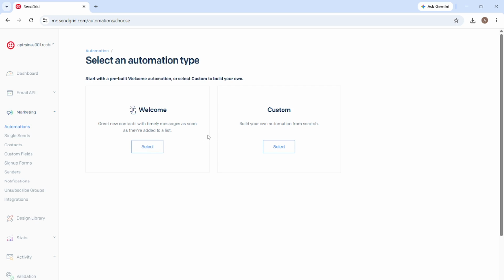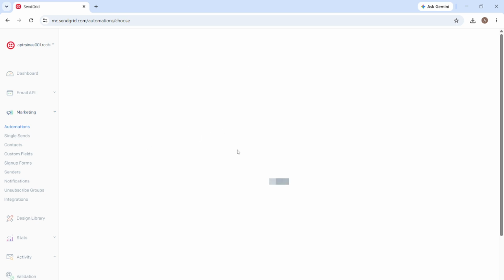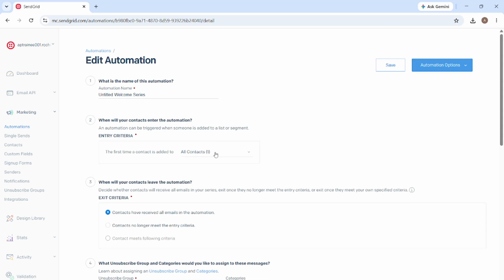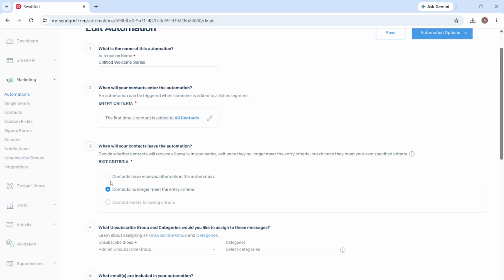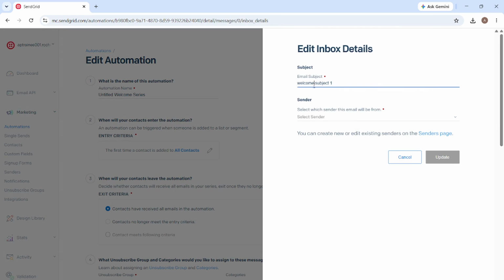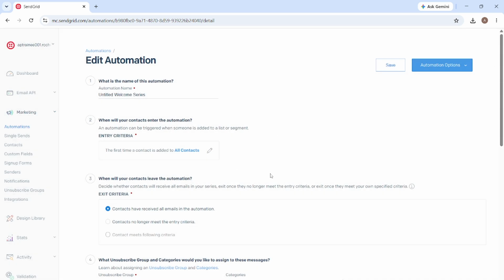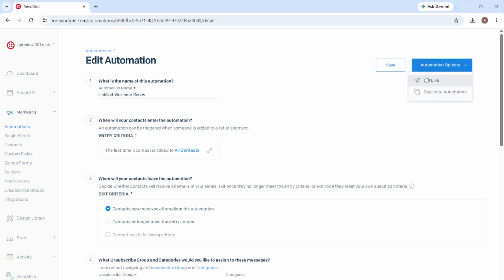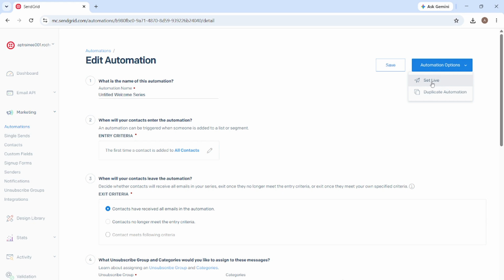How to Use Sendgrid Workflow to Send Email [2026 Fast Tutorial]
Learn how to use Sendgrid Workflow to send email automatically, from setup to triggers and testing. In this tutorial, we walk through Sendgrid Workflow step by step so you can build reliable email sequences fast. You’ll also see how to set conditions and actions in Sendgrid. Search phrases: sendgrid workflow send email, sendgrid workflow automation, sendgrid dynamic templates.